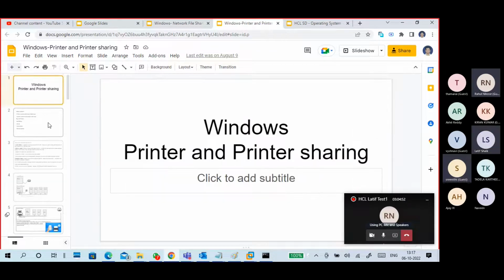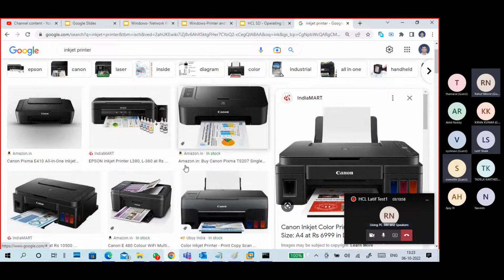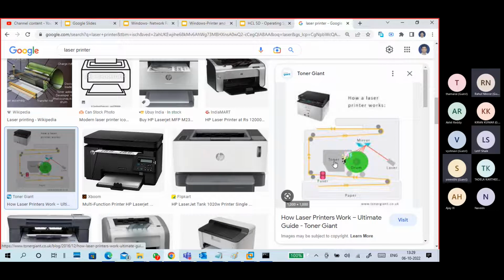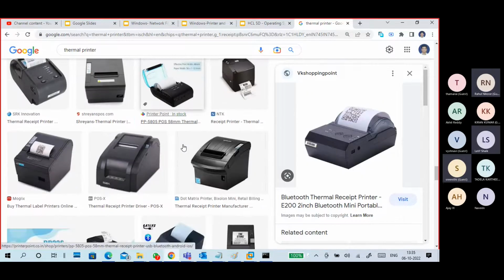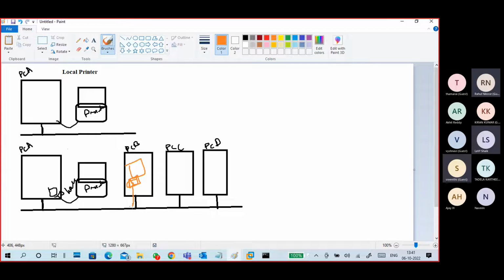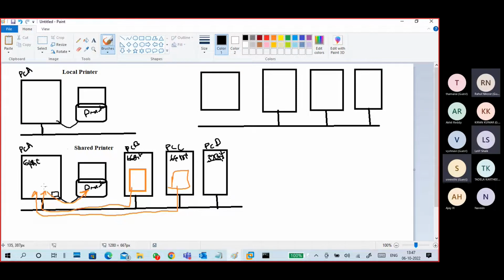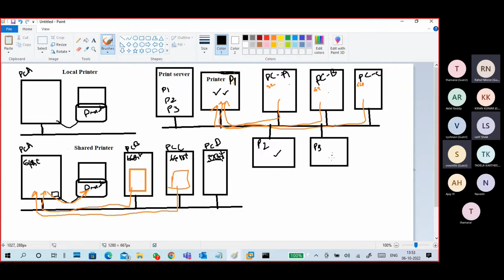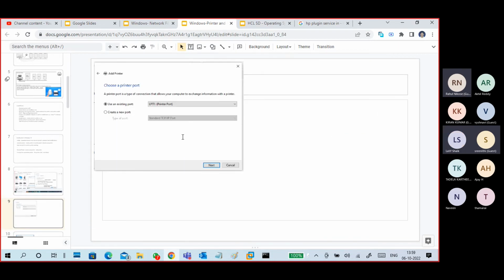(SDB5) Printers , Type of Printers, Local Printer, Shared Printer, Network Printer, Wi-Fi Printer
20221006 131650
Windows
Printer and Printer sharing
What is printer?

Type of Printers
-Dot Matrix
-Ink Jet
-Laser printer
-Thermal printer

Based on connection and access
Local Printer : A printer is directly connected to a PC, if any one want to take print they have to goto printer’s PC and take print
Shared Printer: Printer is shared through network , so other PC can access the printer without going to the local pc, they can give print from their PCs only.
-suitable for small office and home office
-if local PC is down , user’s can’t access the printer
*some people called it as Network printer - because we access the printer through network
Network Printer: Printer connected to network directly , printer has built in NIC , so printer has ip address and MAC address.
Users can access printer through network using printer ip address, and not depends on local PC
Office and Organization use
Printer server used for configuring , sharing, controlling the printer and printer access

Wi Fi Printer: for home and office
-no need of connecting cables to take printer, only used for configuring printer once
-can give print from any device , laptop, mobile, tablet …via wifi
-Wifi Direct printing (hot spot) - so wifi router is also not required
-cantrol using app
Local Printer:
Connect printer to PC
Check drivers are installed or not
Whenever you connect printer , system detects the printer, and printer model (PnP - Plug and Play) local drivers
If driver not available in System, is ask for install drivers ,or  show ‘?’ at device manager.
Install drivers , check printer is online or not
Check printer in control panel - device and printers
Take test print so it confirms printer is working

Install printer in Windows 10:
-reality - download drivers from internet (printer’s website) and install drivers
-connect printer - check printer in control panel - devices and printer
-take test print to confirm printer working
-Control Panel - device and printer - add printer
-it search for connected printer - The printer that  i isn’t listed

Shared Printer:
Control Panel - Devices and printers
Right click on Printer - Printer properties
Sharing - Share this printer -ok

Access the printer
At remote PC:PC-B
Run - \\ipaddressofPC-A
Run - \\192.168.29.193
In Windows Security Box - username/password -ok

If any issue :
Check both PC’s communicate each other -Ping to 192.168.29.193
Control Panel - Network and Sharing Center - change Advanced sharing  Settings - Turn on file and printer sharing -in - private,public,all setting
Try again

At PC-B:
Once Sharing Open
Right click on Printer - Connect..
It load drivers from remote PC (PC-A) to PC-B
Open any document - give print -check shared printer showing or not
Open -Control Panel -Devices and Printers - check The Shared Printer

At PC-B:
You can add shared printer by control panel -devices and printers
Add printer - follow as showing picture
Select Shared printer by name